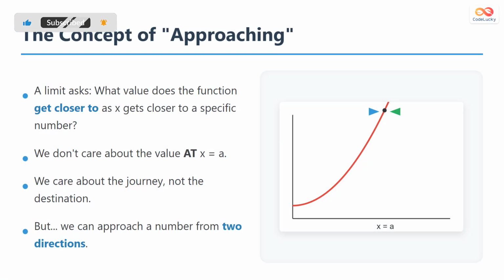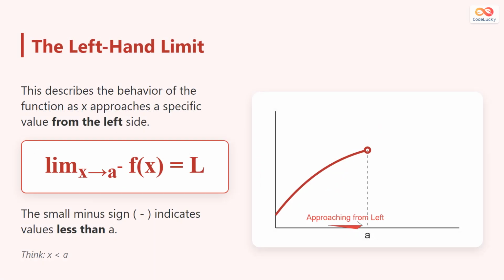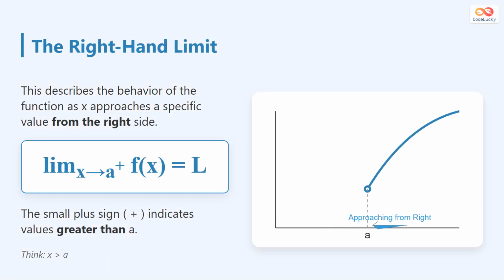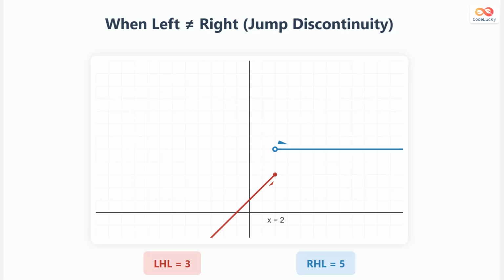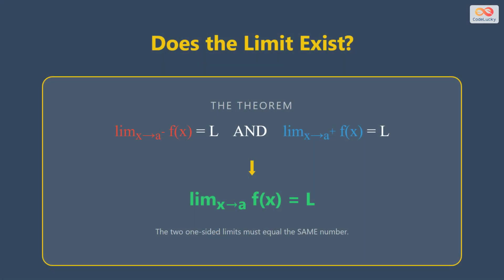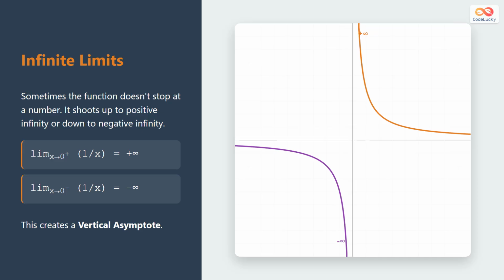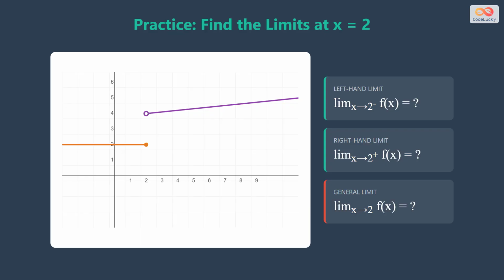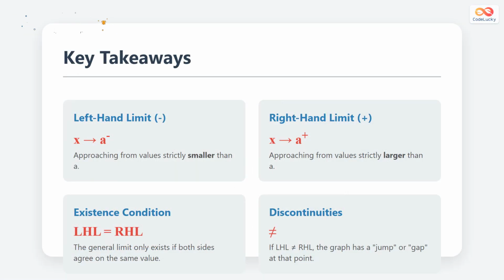One-Sided Limits Explained: Left vs Right Hand Limits (Calculus)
Master the concept of One-Sided Limits in Calculus! 🎓

In this video, we break down exactly what it means to approach a limit from the left (x→a⁻) versus the right (x→a⁺). Understanding this difference is crucial for determining if a general limit exists and for identifying discontinuities in functions.

We visualize these concepts with clear graphs, explain the notation simply, and look at examples where the left and right limits do not match (Jump Discontinuities). Perfect for beginners in Calculus 1.

📘 Key Topics Covered:
- Definition of Left-Hand Limits
- Definition of Right-Hand Limits
- When Limits Exist (LHL = RHL)
- Vertical Asymptotes and Infinite Limits
- Visualizing Limits on a Graph

Chapters:
00:00 - Introduction
00:11 - Concept of Approaching
00:29 - Left-Hand Limit
00:46 - Right-Hand Limit
01:03 - Jump Discontinuity
01:20 - Existence Theorem
01:37 - Infinite Limits
01:53 - Practice Problem
02:12 - Summary
02:28 - Outro
02:38 - Outro